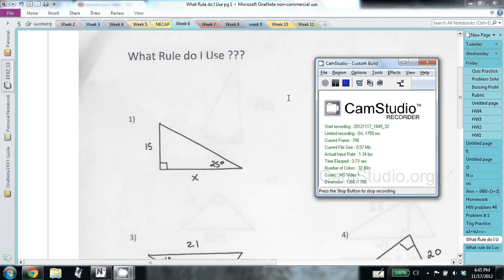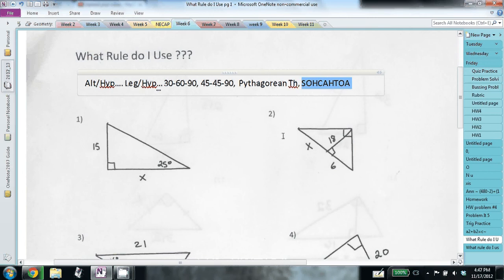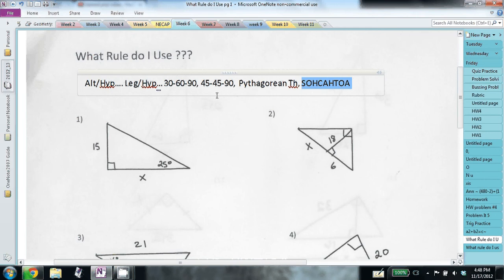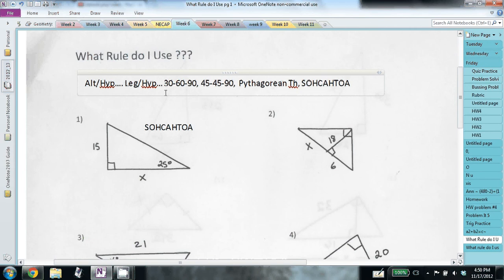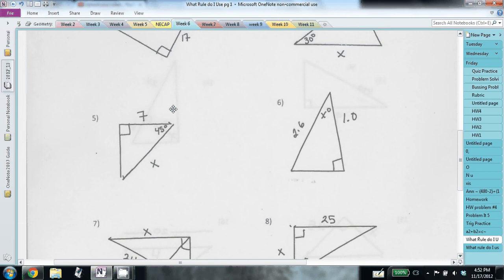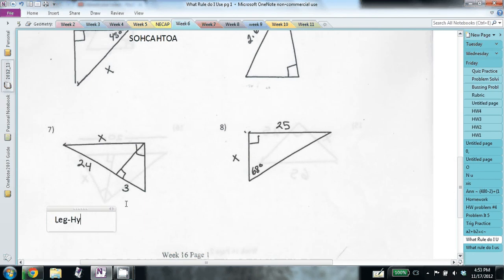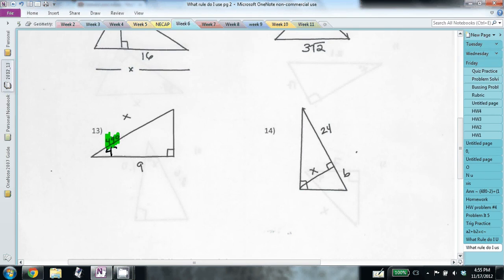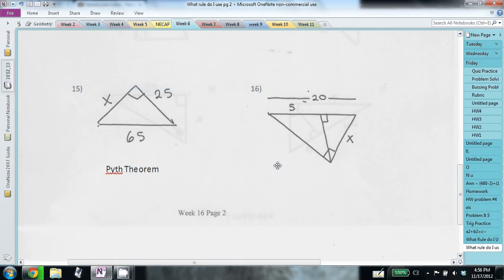which rule do I use